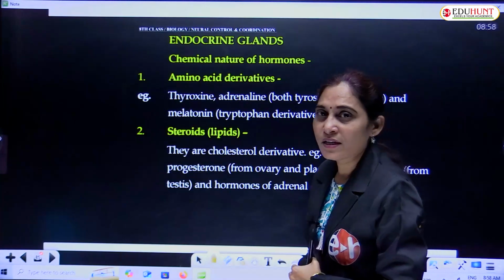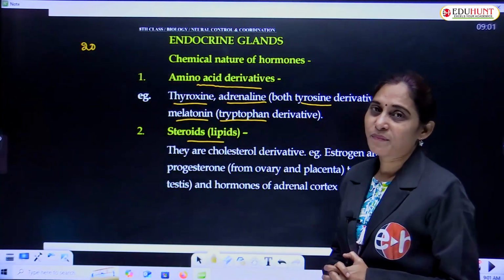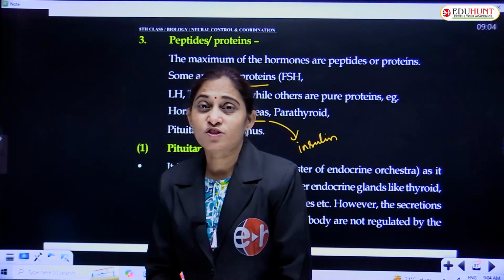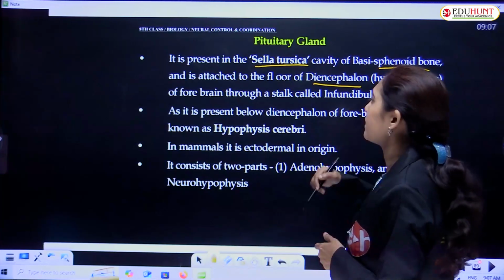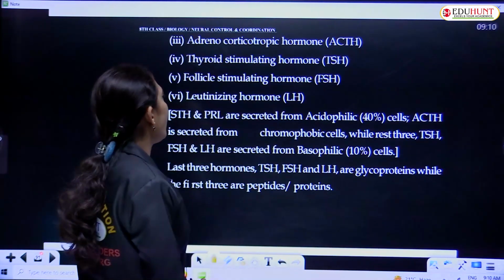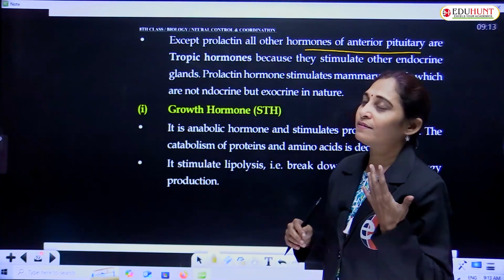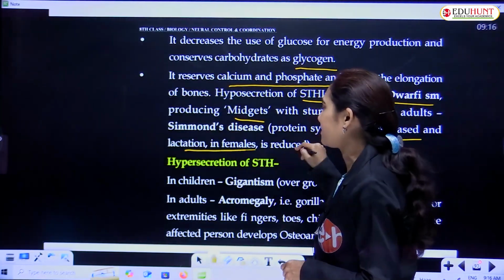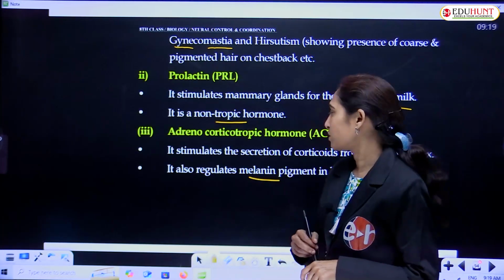2. Endocrine Glands (Part 1) | Chemical Coordination & Integration | Module-2 | Class-8 | Biology